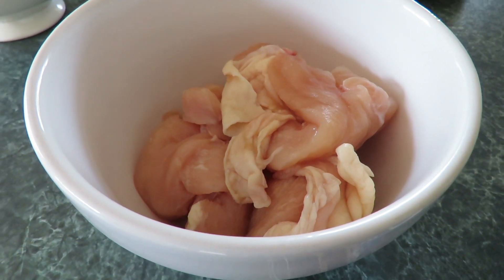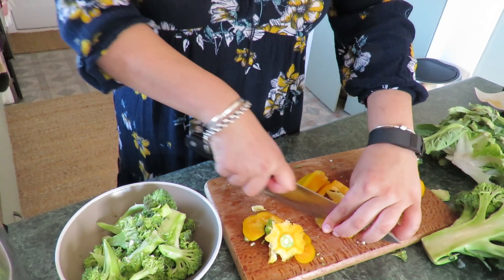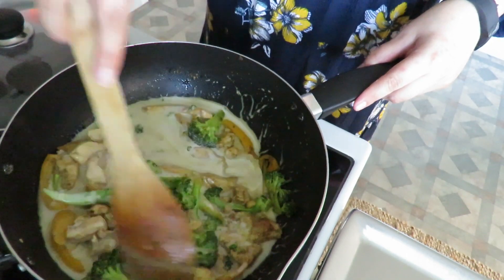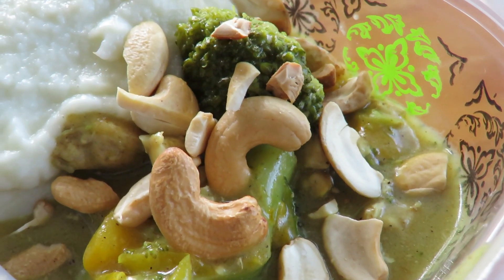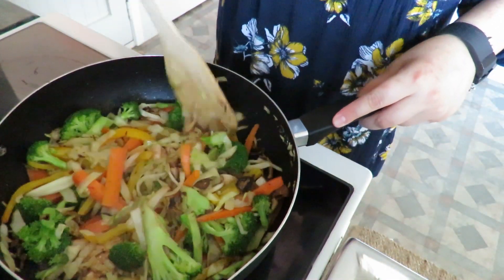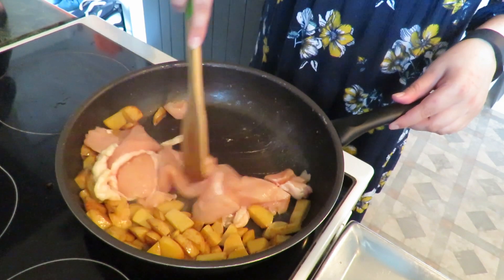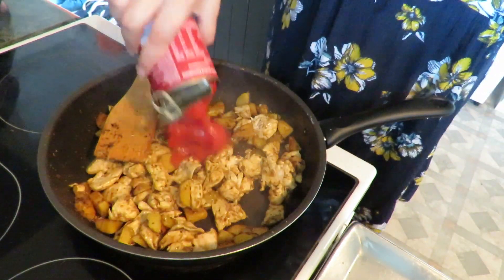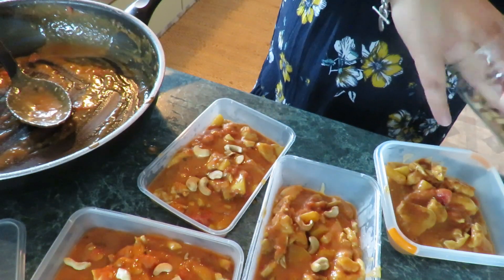3 Chicken Recipes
Kia Ora!

I am away in Australia and Avi is home with Jack! So being the good wife to be, I thought I would prep his meals. This was super easy and I just used what I had on hand.

I made about 11 meals, I could have divided them up even more and got even more meals out of them.

1st recipe:
Thai Green Curry

1 head of broccoli
1 yellow capsicum
500grm of diced chicken
2 Tablespoons of Greggs Thai Green Curry Paste
1 can of coconut milk

2nd Recipe:
Any vegetables you desire - I used cabbage, carrots, broccoli, mushrooms and capsicum.
3 Tablespoons of Soy Sauce
1 Teaspoon of Cornflour
1 tablespoon of Garlic
500grm chicken

3rd Recipe:
500grm Chicken
1Tablespoon of fresh grated ginger
400g tin of diced tomatoes
1 teaspoon of garam masala
1/4tsp ground chilli
1/2c coconut milk
1 tsp ground cardamom
1 tsp paprika
1 tsp Coriander

Ngāmihi,

Leah x